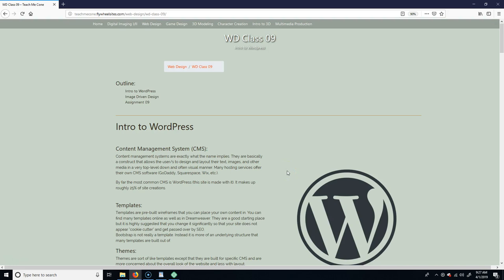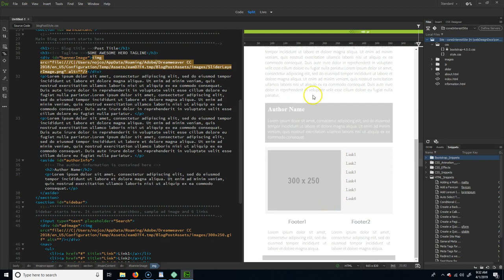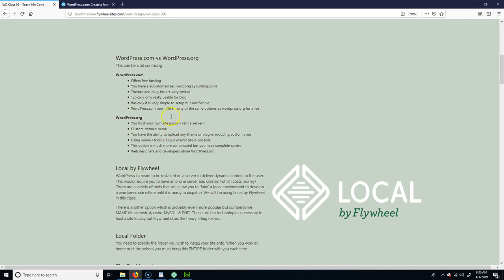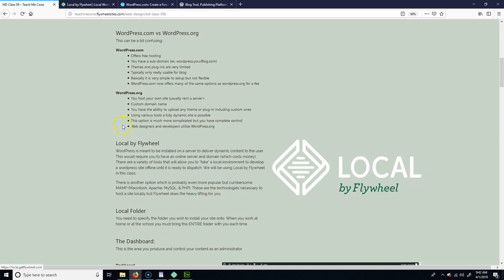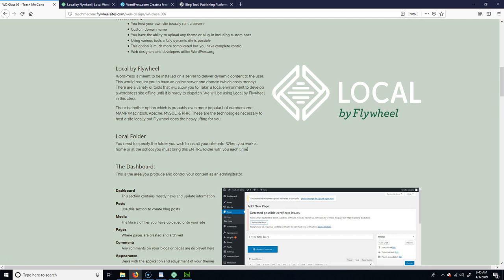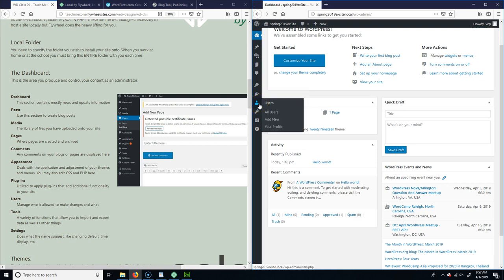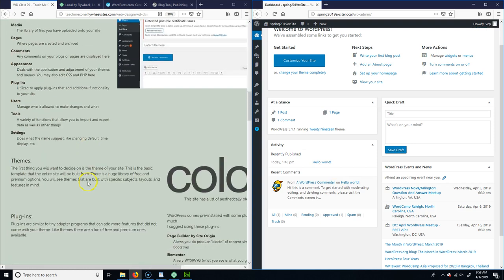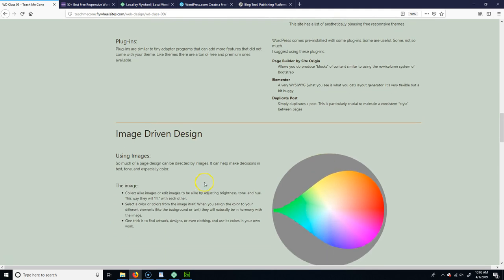Web Design Class Lecture 09 A